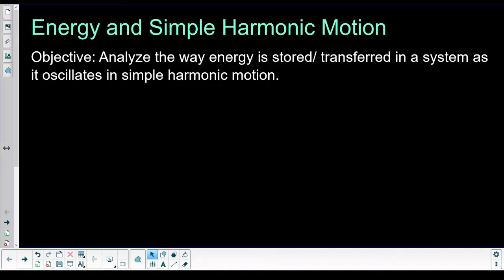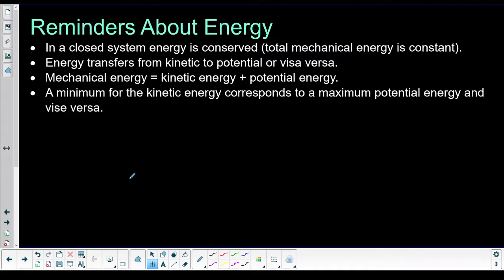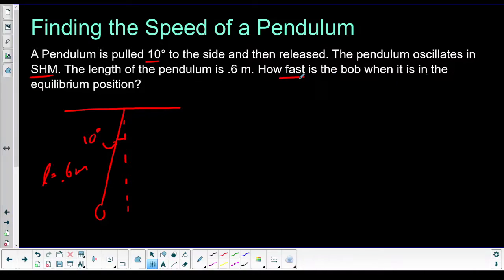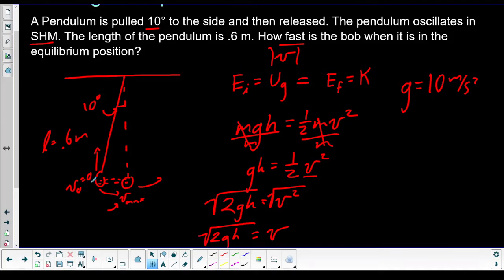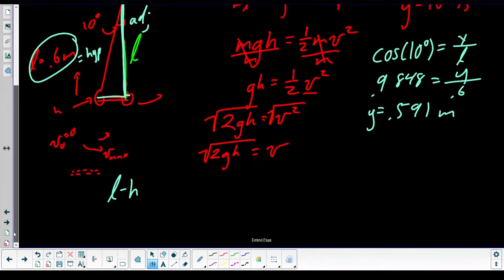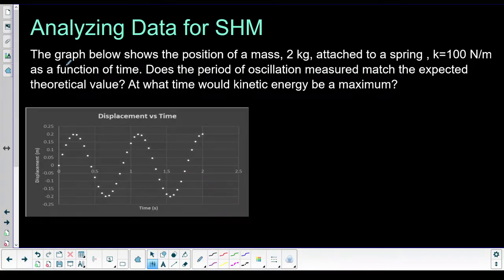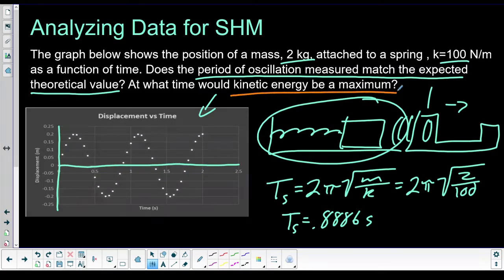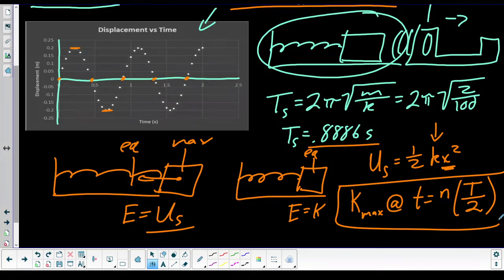Energy of Simple Harmonic Motion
In this video I review a few concepts from energy and apply them to simple harmonic oscillators.